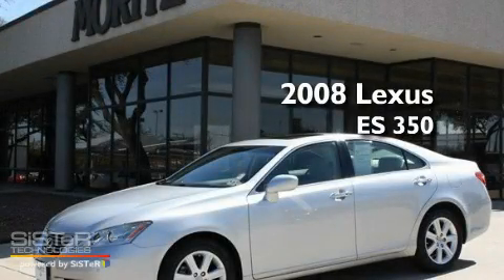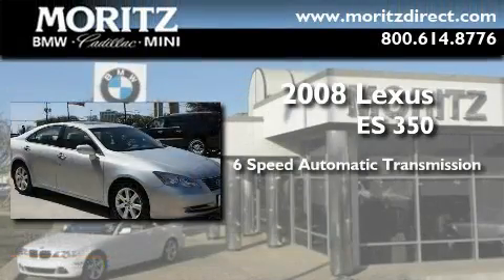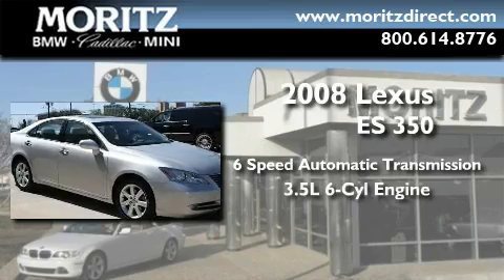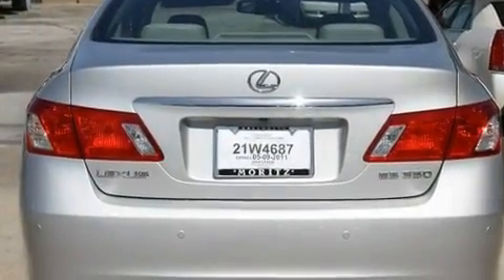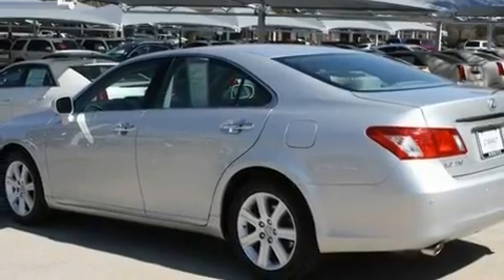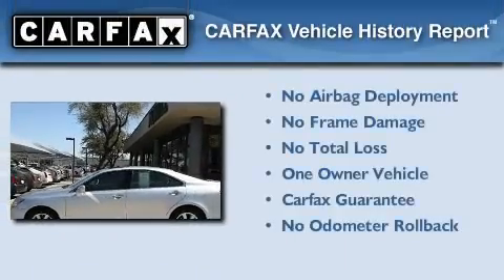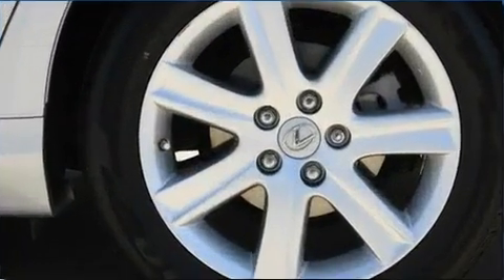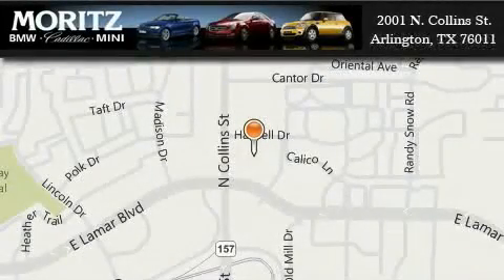2008 Lexus ES 350 Waco TX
Year : 2008

 Make : Lexus

 Model : ES 350

 Engine : Gas V6 3.5L/210

 Trans . : Automatic

 Exterior : Moon Shell Mica

 Miles : 41,764

 2001 N. Collins St.

 2008 Lexus ES 350 Arlington TX